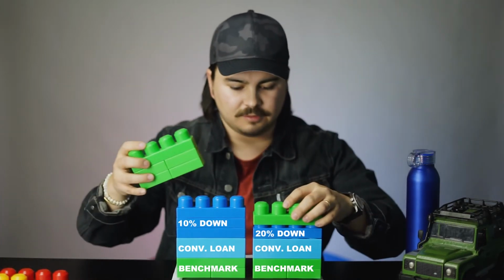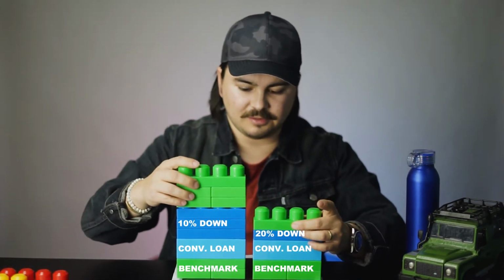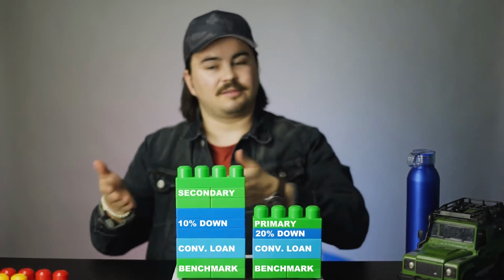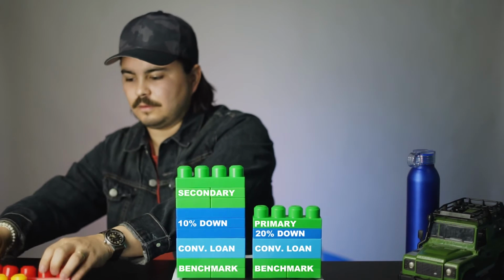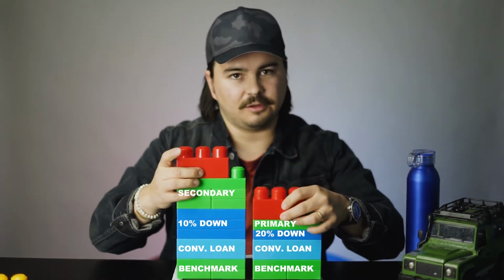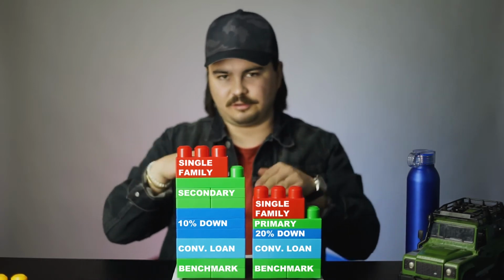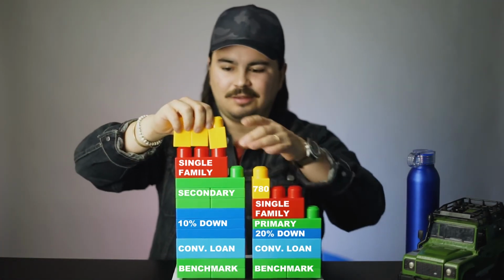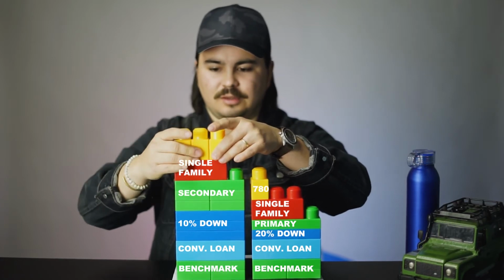How mortgage rates are calculated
This week we cover what makes up and determines a mortgage rate